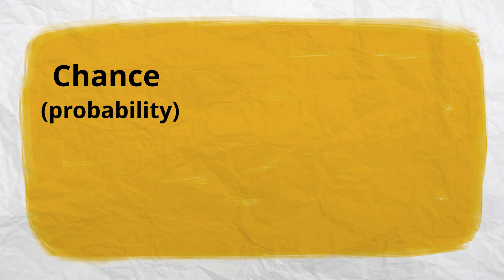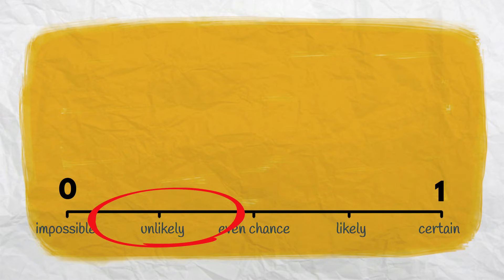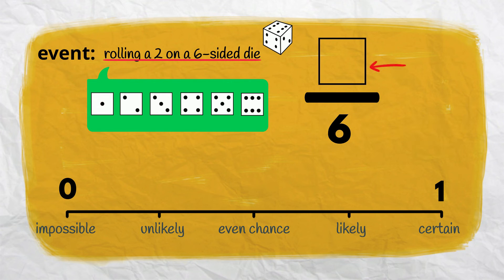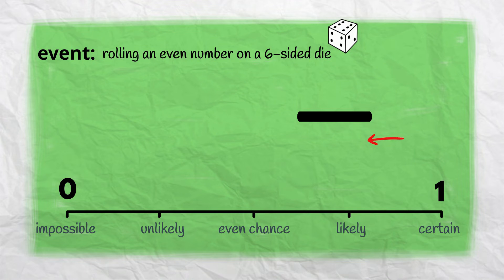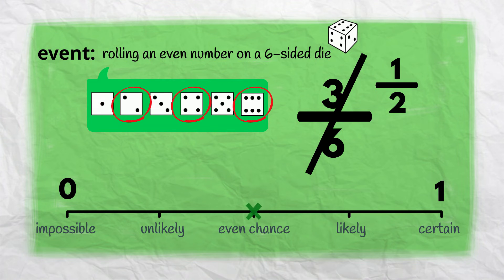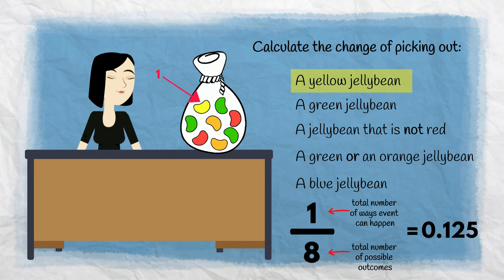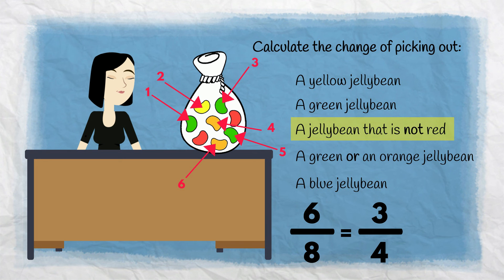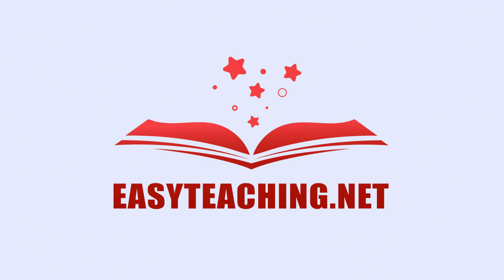Calculating Probability as a Fraction | EasyTeaching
Chance, or probability, refers to the possibility of something happening. Numbers can be used to represent probability. 0 is used describe events that are impossible, and 1 is used for events that are certain. For events that sit somewhere in between, fractions or decimals are used.